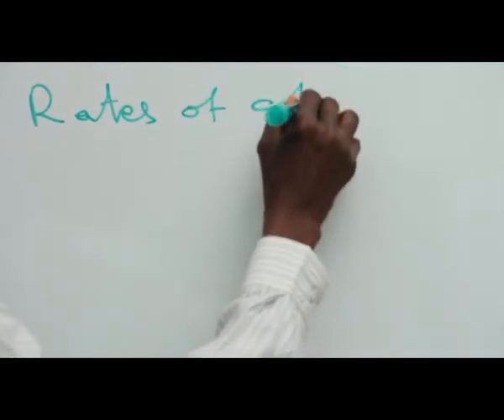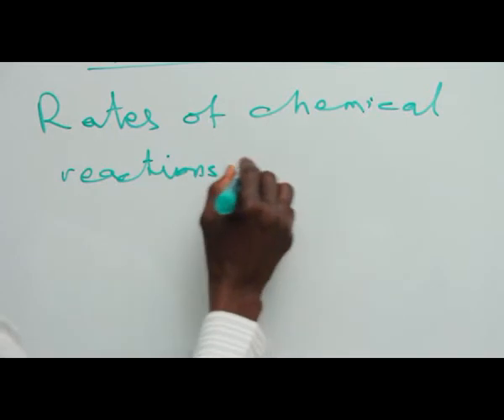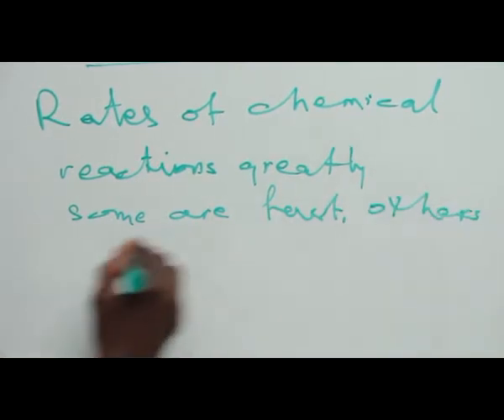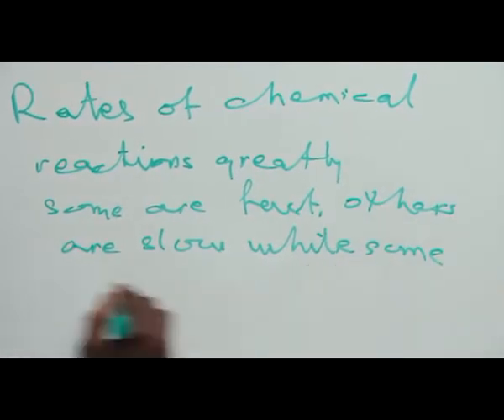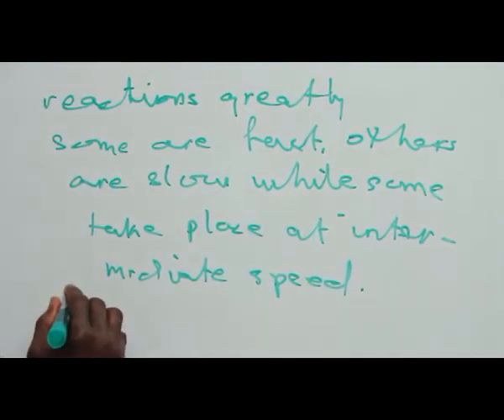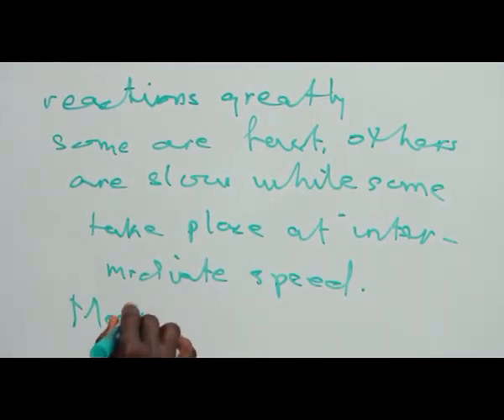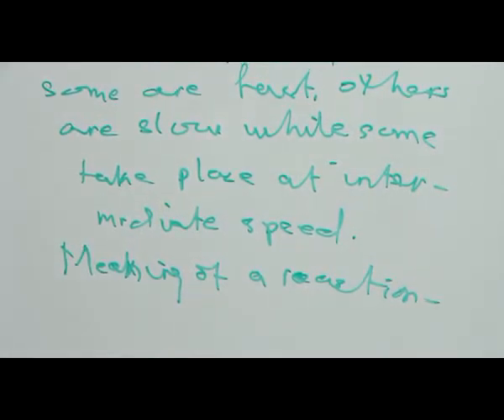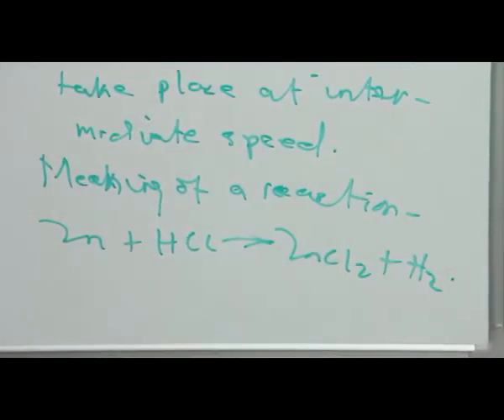RATES OF CHEMICAL REACTIONS PART 1